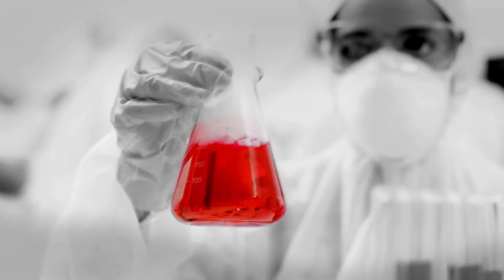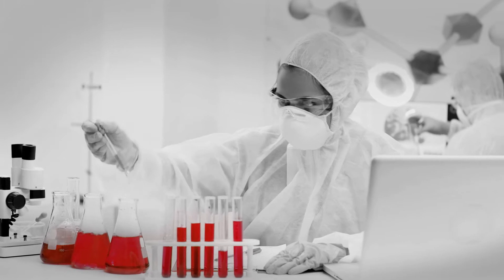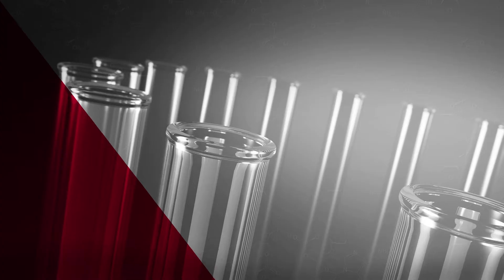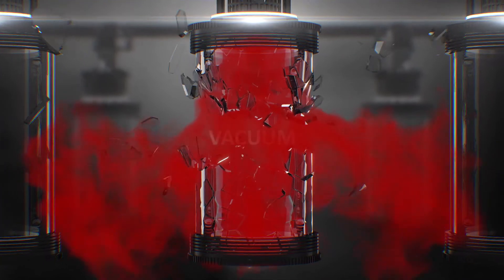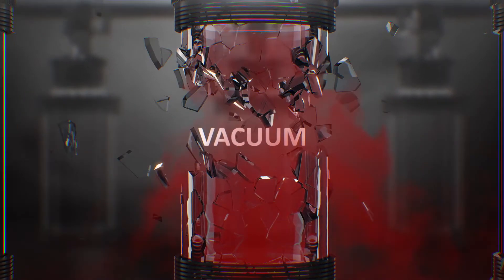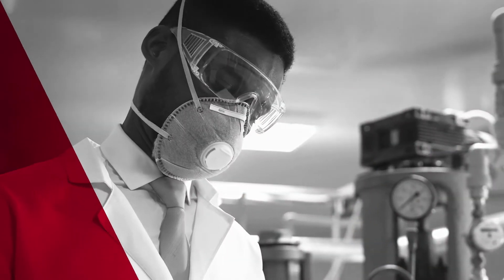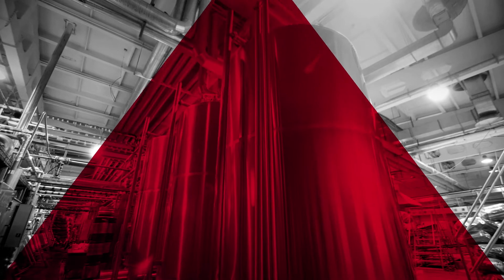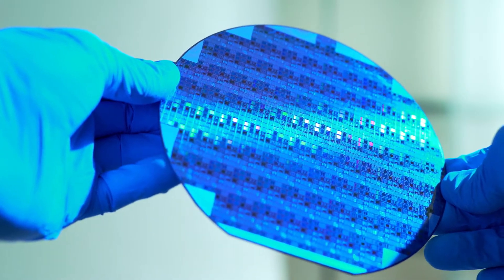Edwards Vacuum - Chemistry Application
Edwards is a world leader in the design, technology and manufacture of dry
vacuum pumps for process applications in the chemical, speciality hemicals and pharmaceutical industries.
Vacuum pumping systems need to handle organic solvents and compounds in a reliable and safe way while ensuring control, and the reduction of environmental pollution and cost of ownership.
Our expertise in chemical processes and applications has allowed us to design rugged, non-contacting dry mechanisms able to pump a comprehensive range of organic and inorganic materials, flammables and corrosives, with excellent liquid and solids handling capabilities, ensuring high reliability in every condition.
Our dry pumps are designed to minimise maintenance interventions and to lower utilities consumptions for a low cost of ownership.